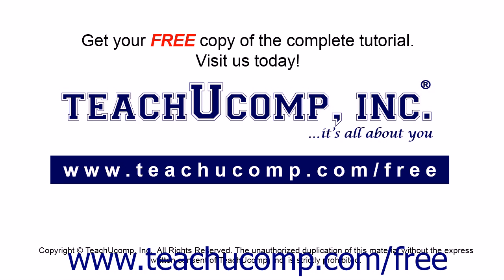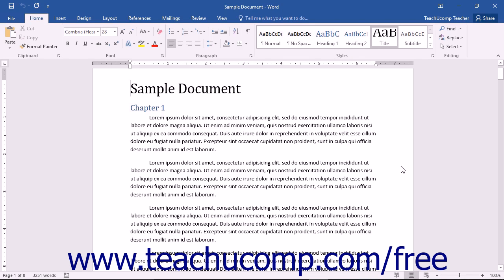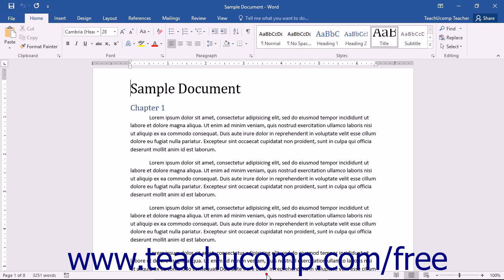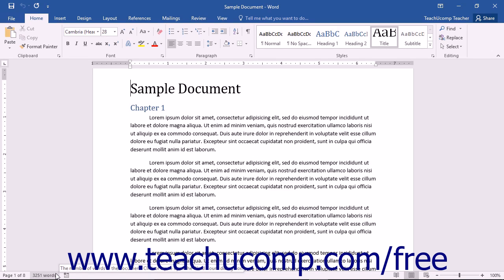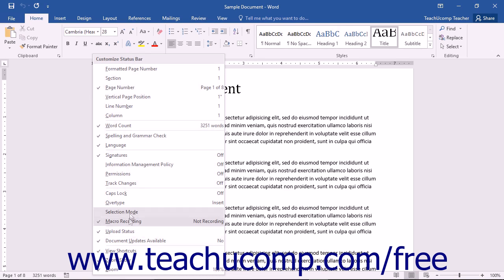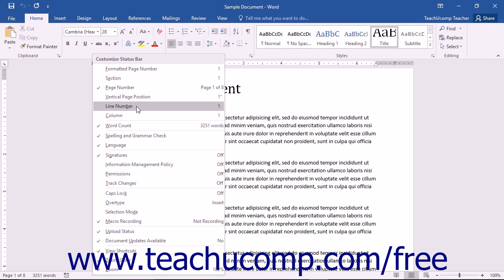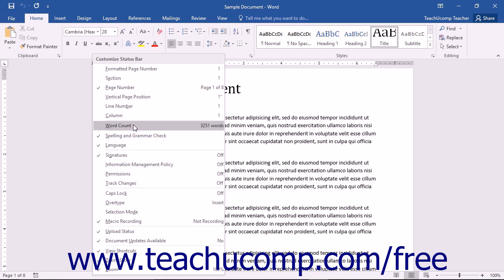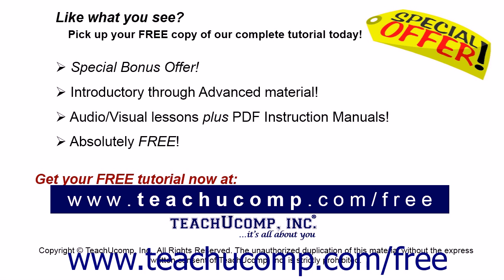Word 2016 Tutorial The Status Bar Microsoft Training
Learn about the status bar in Microsoft Word - the most comprehensive Word tutorial available. Visit us today!